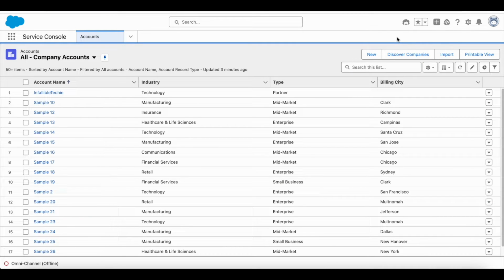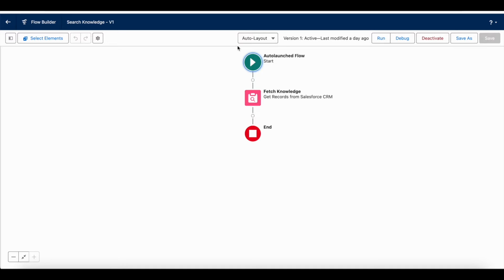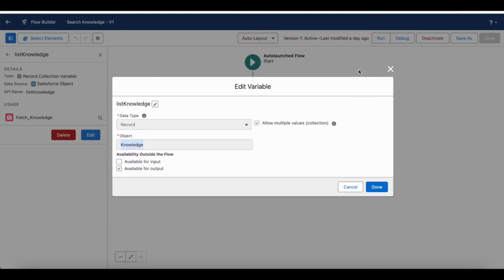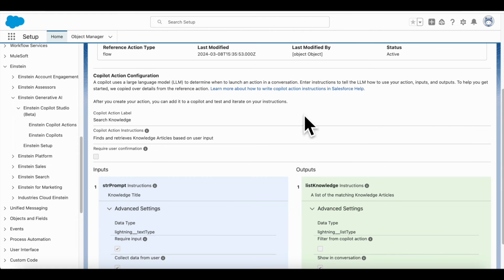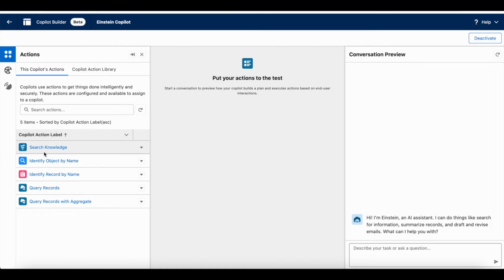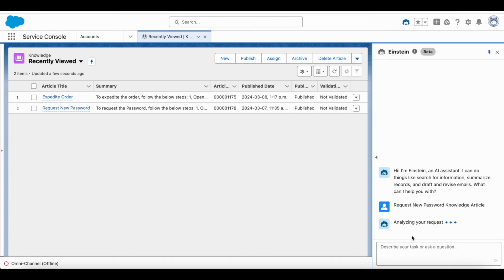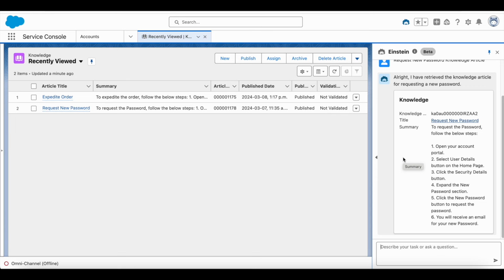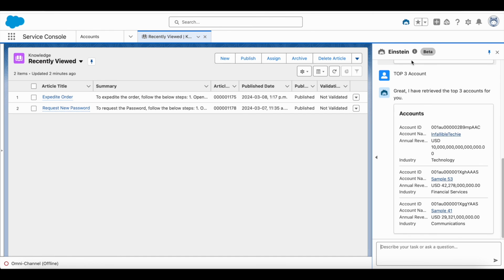Salesforce Einstein Copilot Flow Action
Salesforce custom Copilot Actions allows us to develop for agents to do their work quickly.